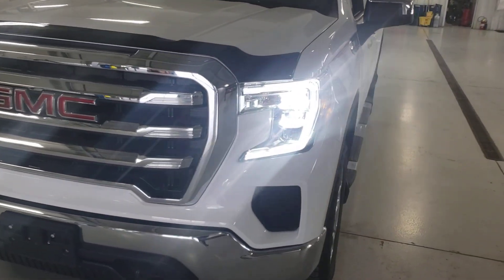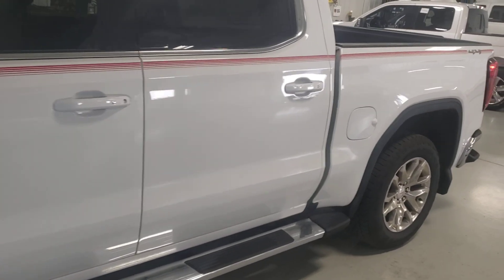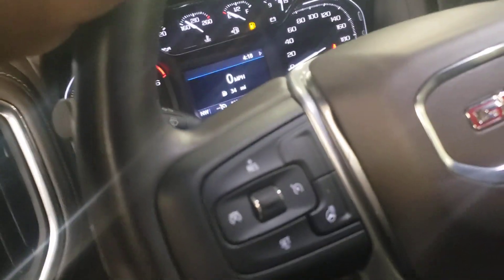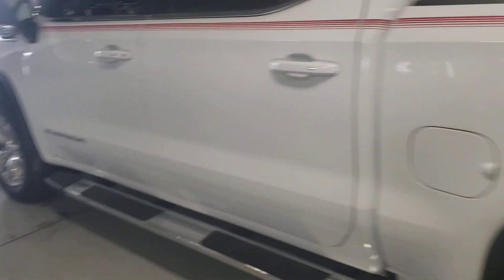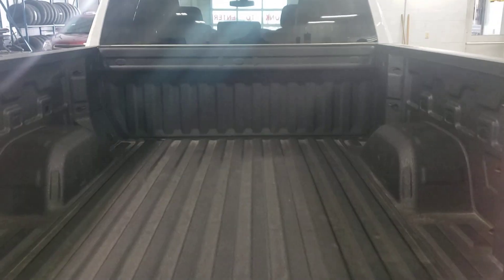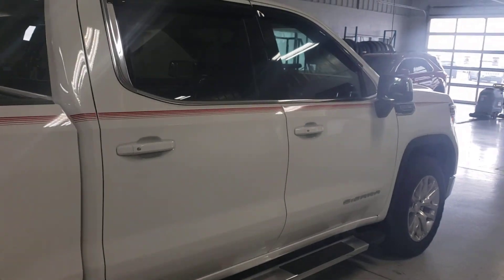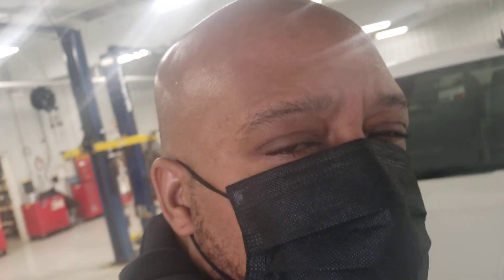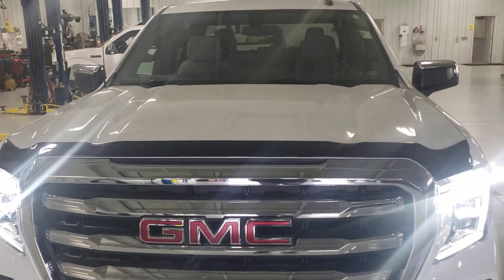2019 GMC Sierra 1500 White SLE